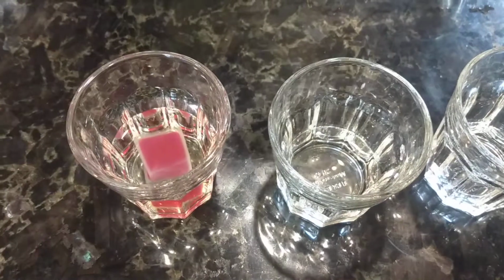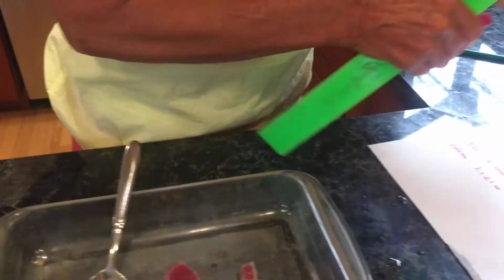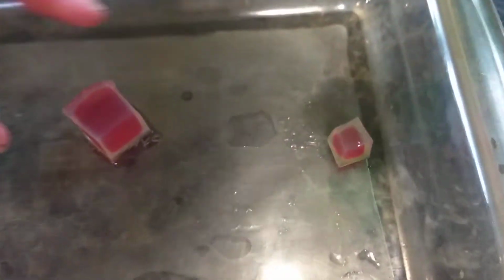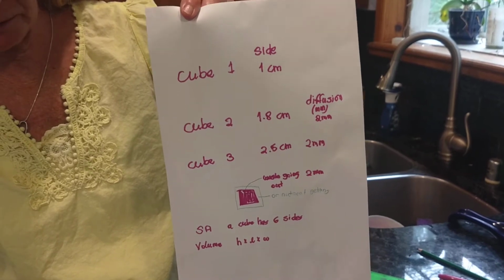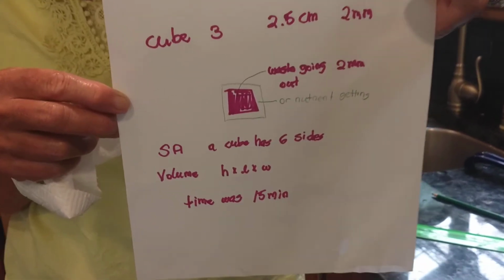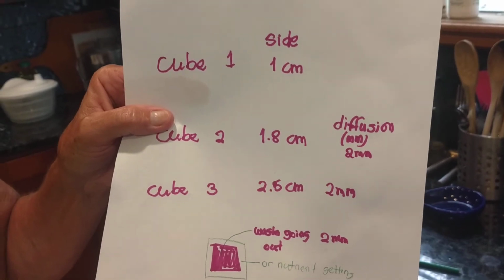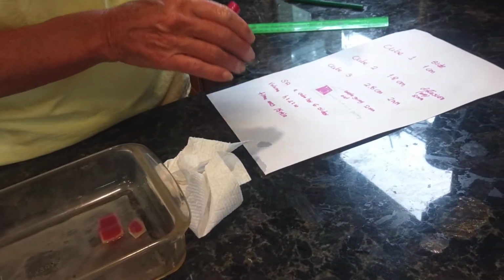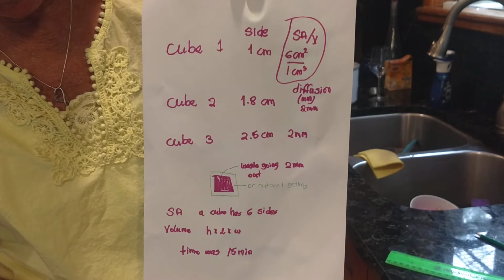August 20, 2020